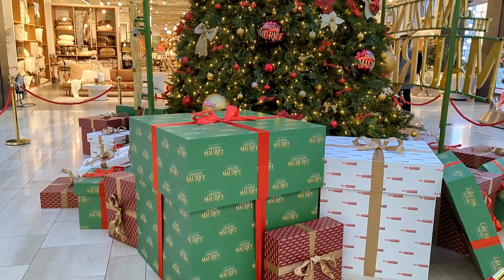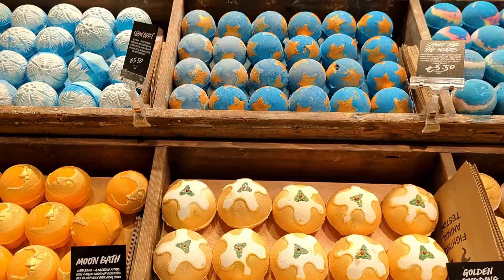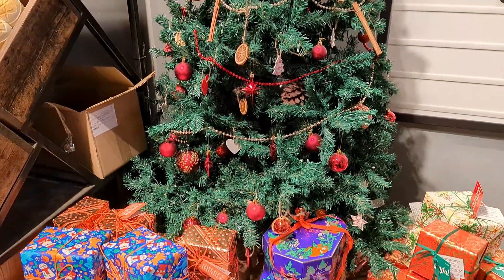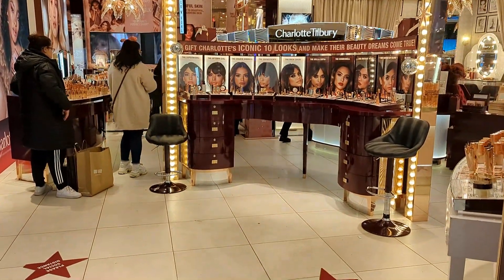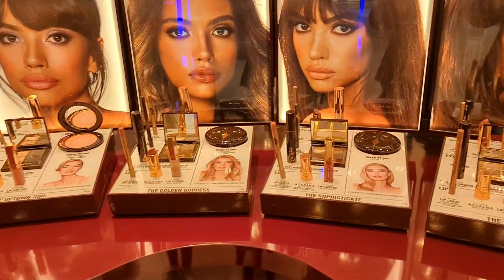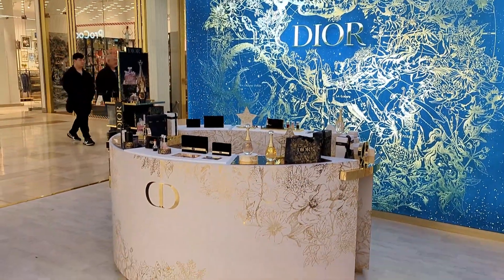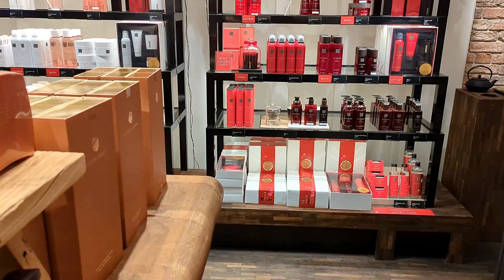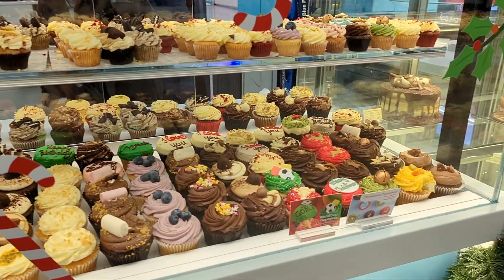WESTFIELD LONDON | EUROPE'S BIGGEST SHOPPING MALL | EXPLORE WITH ME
Welcome ! Lets explore the Europe's biggest shopping mall Westfield you will love this vlog if you enjoy shopping. Here you will get varieties of out lets and many more things .